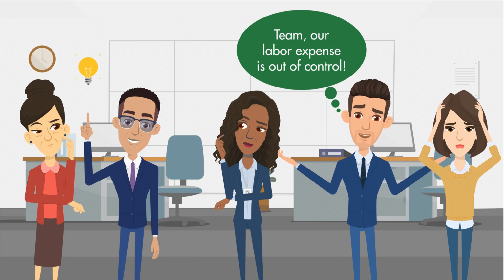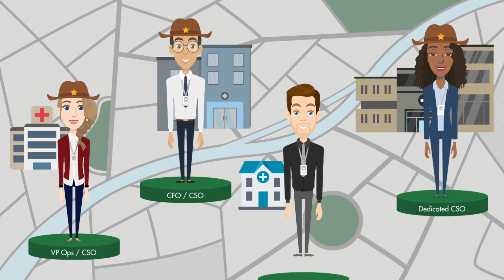Chief Staffing Officers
Chief Staffing Officer (CSO) is a designation that identifies a point person for productivity support – like department leader education - and accountability for performance. CSOs may be fully dedicated in a large hospital system or, more commonly, in an other-duties-as-assigned role in smaller systems or stand-alone hospitals. Experienced CSOs are capable of building and maintaining relationships while holding a colleague accountable to organizational goals. Much of our content has been created with you in mind – this information and tools would have really helped in our early years as Chief Staffing Officers, including our CSO boot camp intended to cover all of the basics needed to succeed as a new CSO.